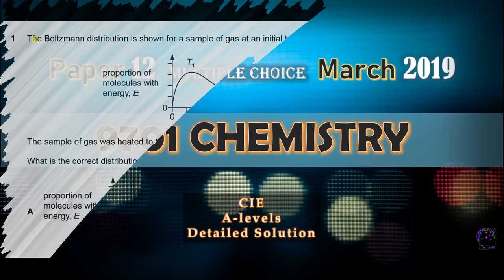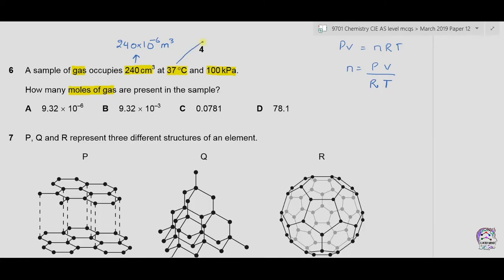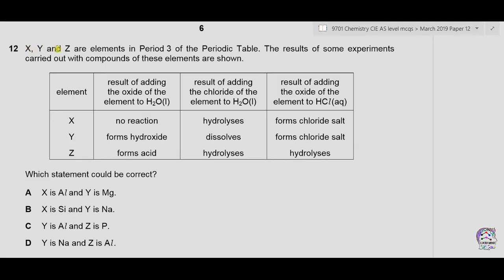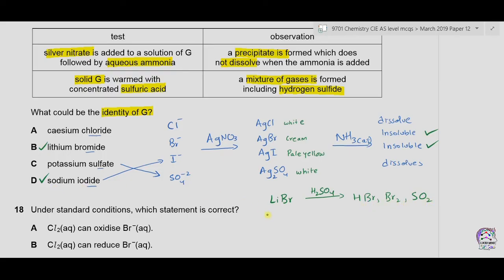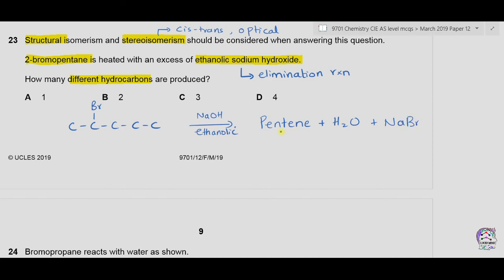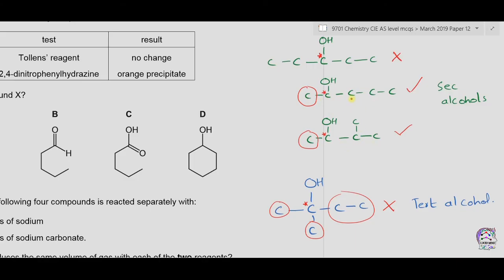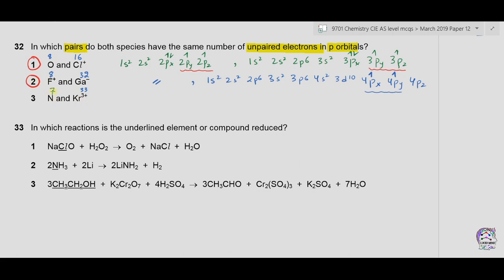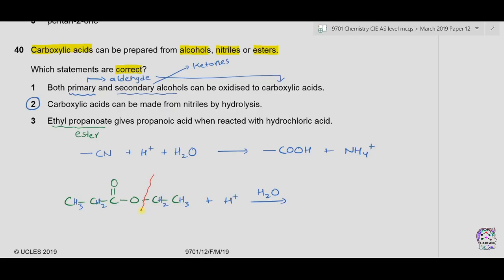CIE AS level Chemistry 9701 | M19 Q12 | Fully Solved Paper | March 2019 Qp 12 | 9701/12/F/M/19 McqS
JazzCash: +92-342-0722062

Bank Transfer:
SWIFT/BIC Code: UNILPKKA
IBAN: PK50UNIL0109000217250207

The Paper solved is Variant 2 of Paper 1 from Feb-March 2019

Timestamps:

00:00 Introduction
00:31 Question no. 1  Boltzmann Distribution-Temperature
02:34 Question no. 2  Carbonate-Moles-Volume of gas
07:29 Question no. 3  P Orbital-Properties
09:44 Question no. 4  Shapes-Covalent compounds
13:36 Question no. 5  Bond Angles
15:10 Question no. 6  Ideal gas-Moles
17:59 Question no. 7  Giant Molecular Structures
18:53 Question no. 8  Enthalpy Change-Hess's Law
23:29 Question no. 9  Standard Enthalpy Change
25:30 Question no. 10  Redox-Balancing
29:16 Question no. 11  Equilibrium-Concentration
31:32 Question no. 12  Period 3 Reactions
36:26 Question no. 13  Period 3 Element-Empirical formula
39:16 Question no. 14  Group 2 Elements-Reactions
40:49 Question no. 15  Nitrate decomposition-Moles
42:36 Question no. 16  Group 2 Metals-Properties
44:20 Question no. 17  Cation Anion-Identification
47:44 Question no. 18  Oxidation-Reduction-Halogens
49:48 Question no. 19  Ammonia-Hydrazine-Properties
52:44 Question no. 20  Structural Isomerism
54:55 Question no. 21  Alkene-Oxidation
01:00:33 Question no. 22  Engine-Catalytic converter-Reactions
01:01:32 Question no. 23  Alcohols-Isomers
01:05:42 Question no. 24  Halogenoalkanes-Hydrolysis
01:07:46 Question no. 25  Alcohol-Oxidation
01:11:44 Question no. 26  Alcohols-Dehydration
01:14:20 Question no. 27  Tri-iodoform test-Isomerism
01:18:35 Question no. 28  Ketone-Oxidation
01:21:35 Question no. 29  Alcohol-Carboxylic acid-Sodium-Carbonate
01:27:07 Question no. 30  Infra-red spectrum-Carboxylic acid
01:28:36 Question no. 31  Moles-Gases-Formula
01:31:09 Question no. 32  Electronic configuration
01:35:06 Question no. 33  Oxidation States-Reduction
01:37:21 Question no. 34  Catalysis
01:39:06 Question no. 35  Ceramics-Properties
01:40:19 Question no. 36  Ammonium carbonate-Bonding
01:41:47 Question no. 37  Cholesterol Structure Properties
01:43:05 Question no. 38  Ozone Breakdown Reaction
01:44:53 Question no. 39  Nitriles-Chiral Centre
01:47:38 Question no. 40  Carboxylic Acid-Preparation